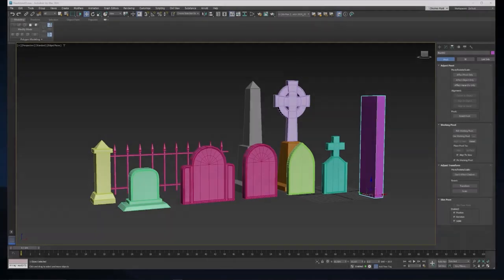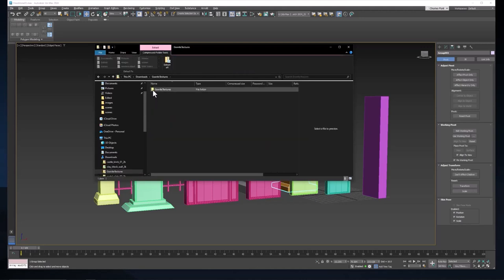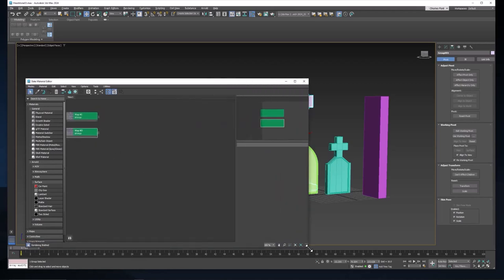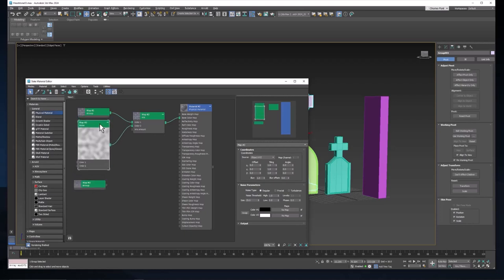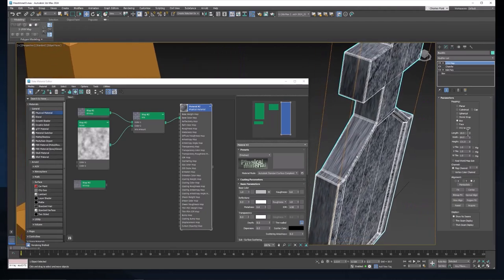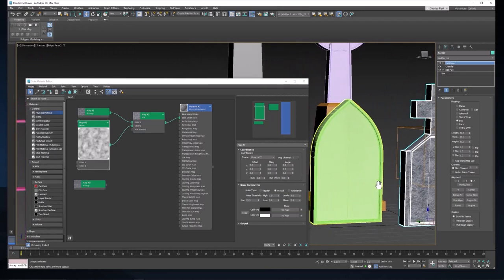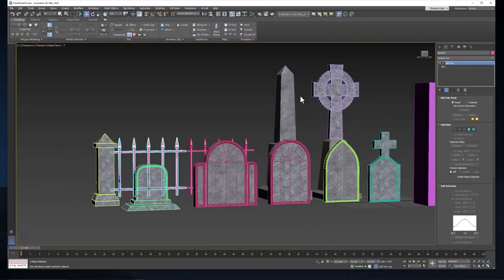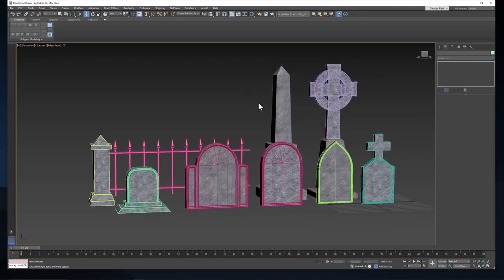3Ds Max: Prepare Scene for Export to Unreal Engine 02/02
Create a granite material for the headstones and apply UVW mapping